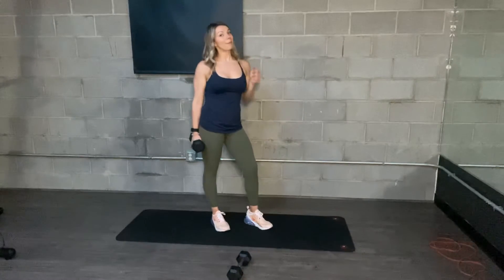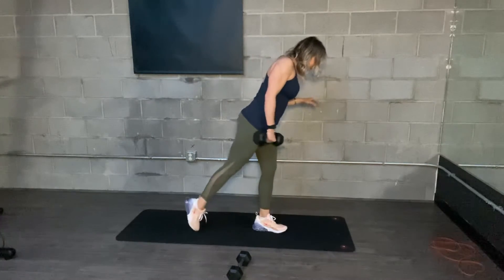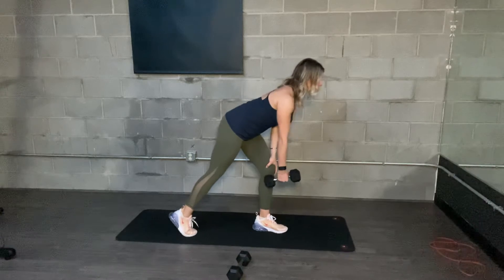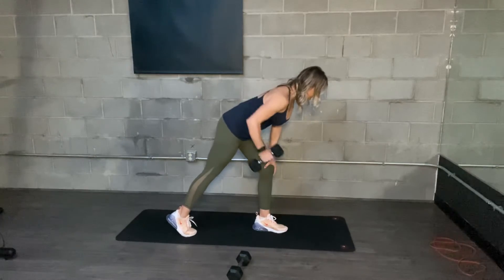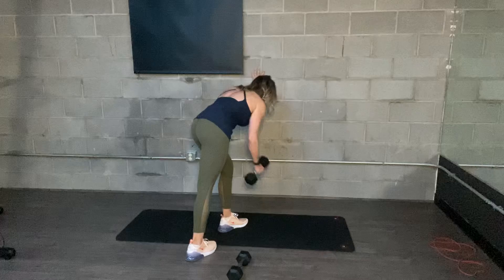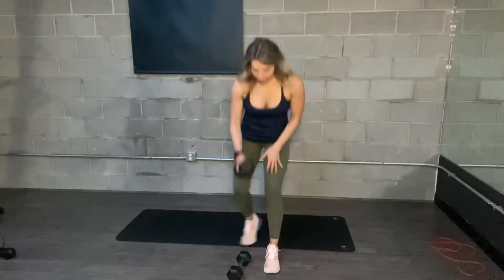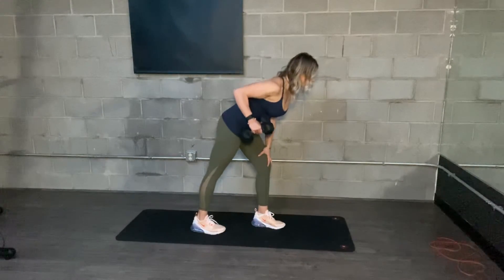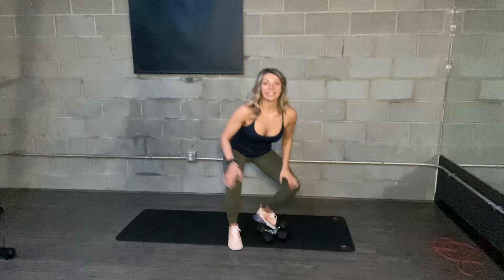SA eccentric row